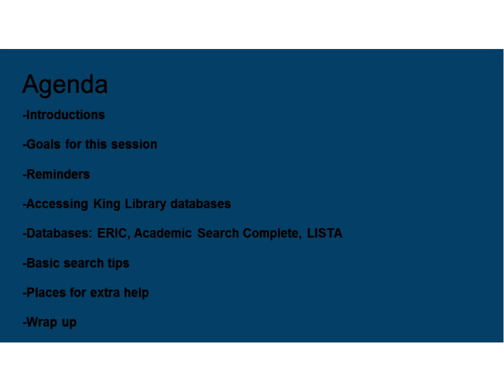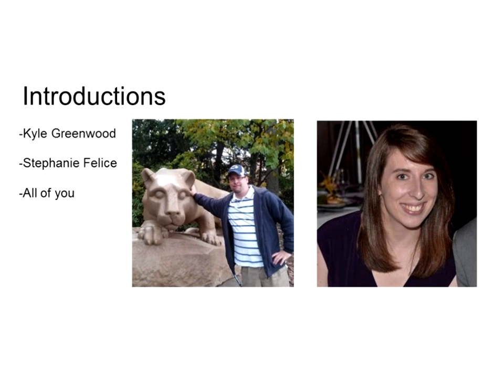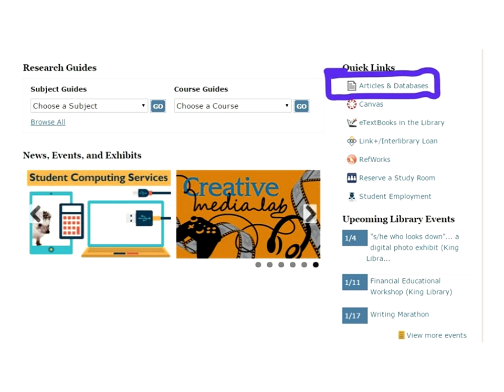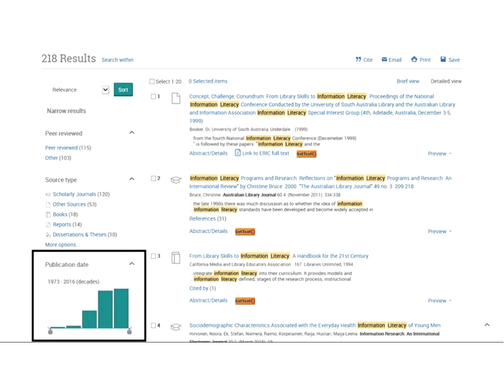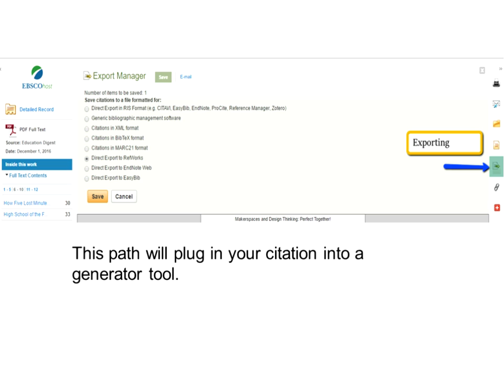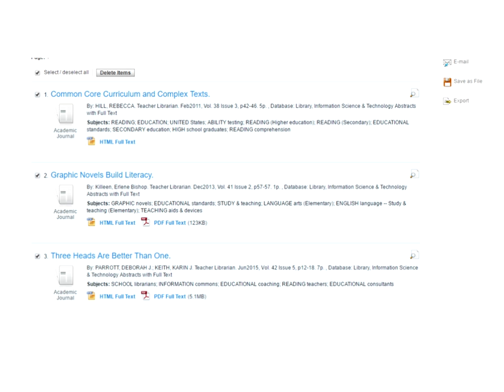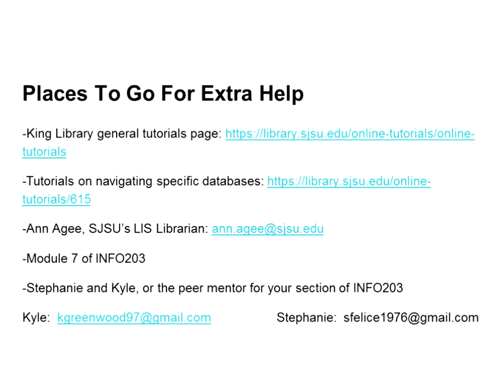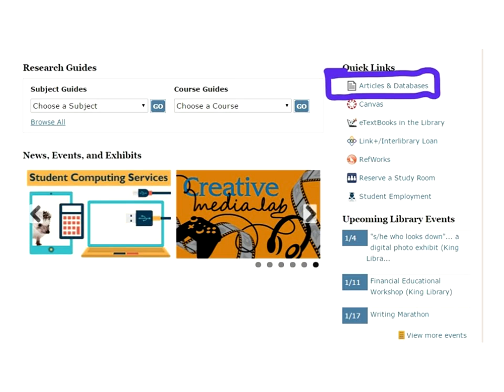SJSU iSchool New Student Meetup: King Library Databases